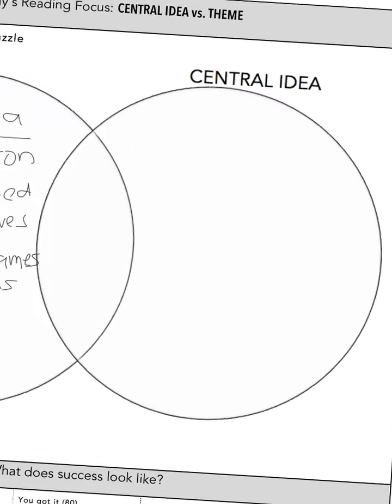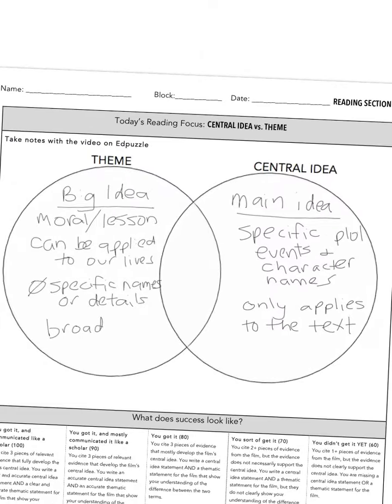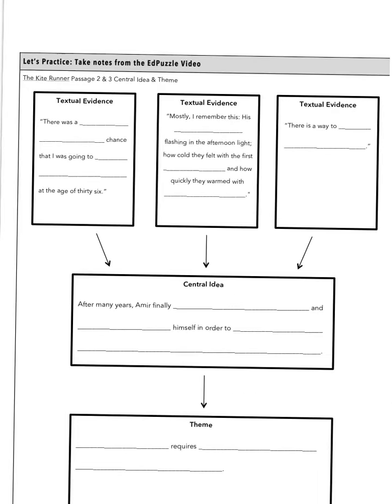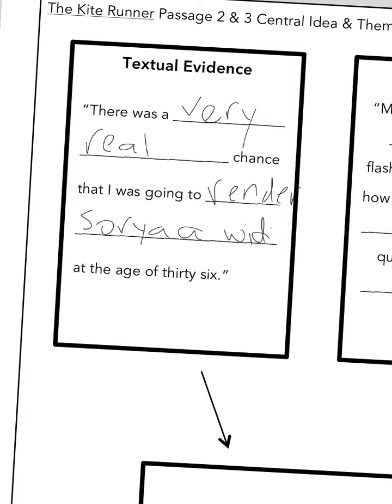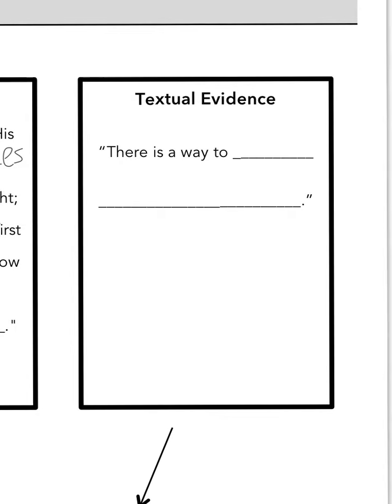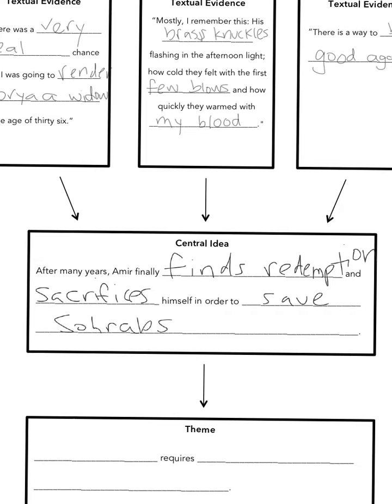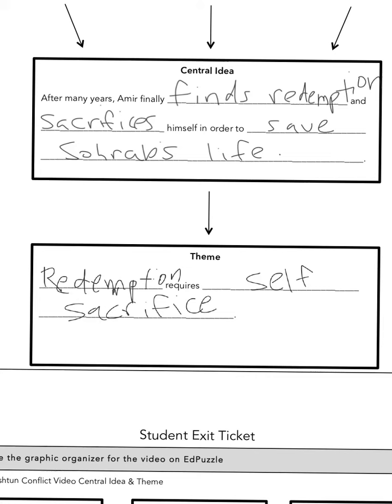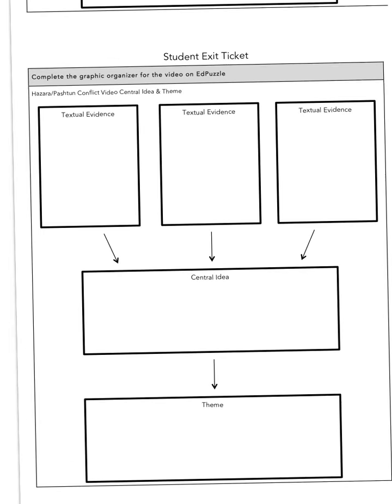theme central idea video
theme and central idea 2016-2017 quarter 2